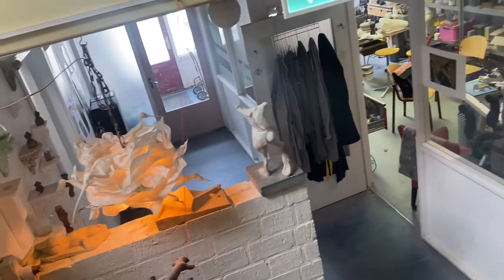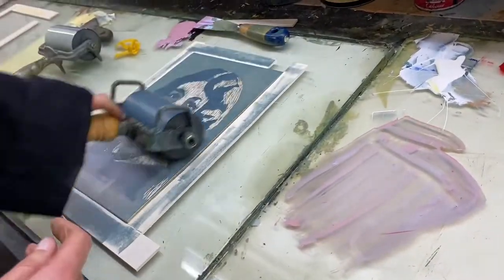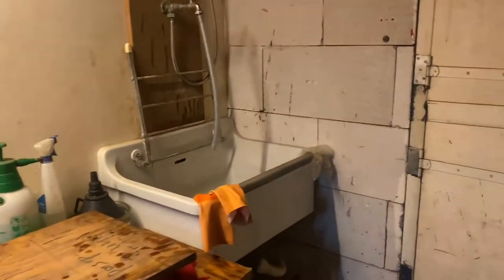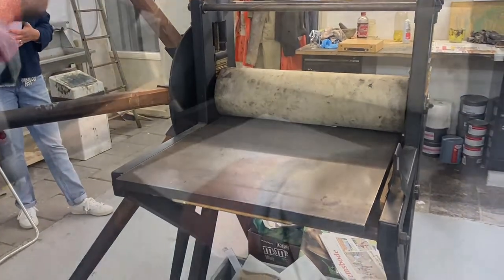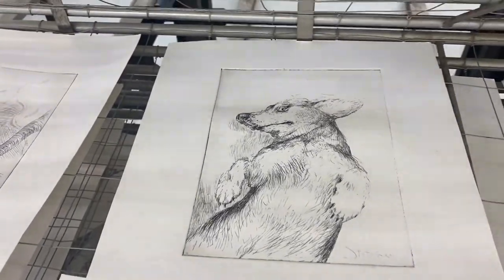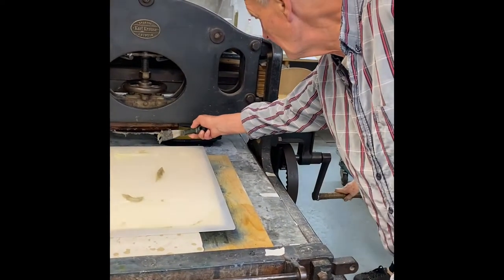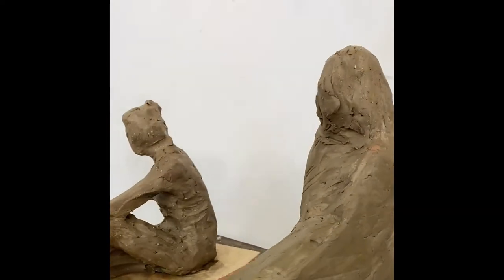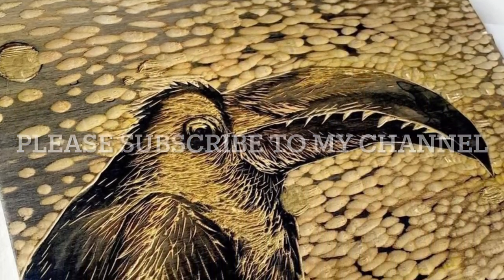NEW TECHNIQUES! ART OF PRINTING & SCULPTURE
During the second semester. We were able to learned new things at school. wood printing, etching on metal plate, lithography and sculpture with wax!!!

Im so glad I learned this techniques. Eventhough I had struggled at first because of the language barrier. But with eagerness to learn this method. I luckily easily adopted the idea!
I super love it. Something I’ll definitely gonna try again next time and probably save it for future references 😄😃
Correction: 4:16 it’s not bath of water but… bath of special acid for metal plate